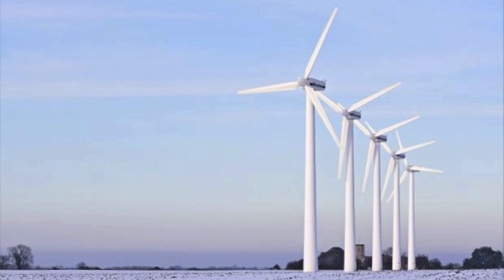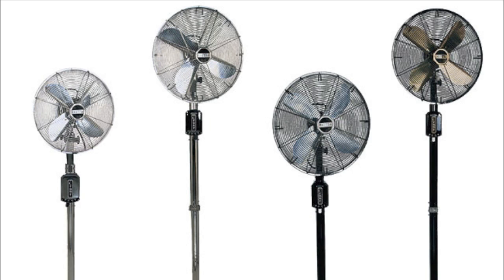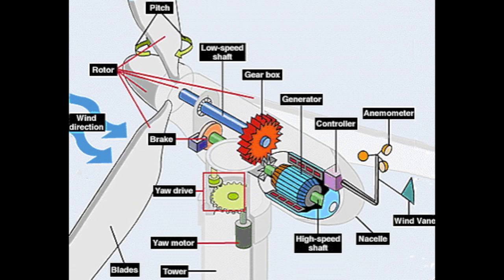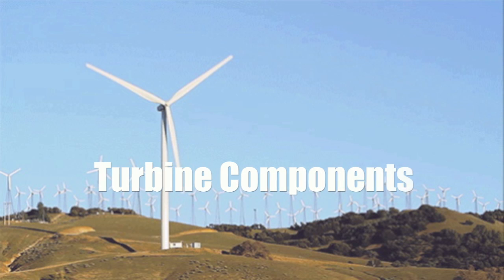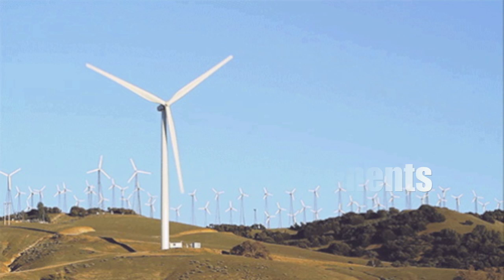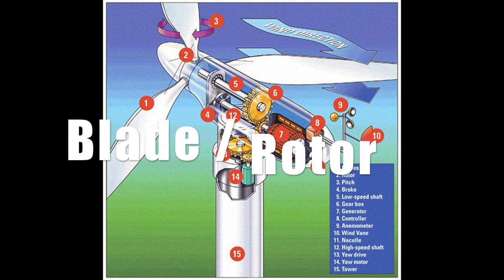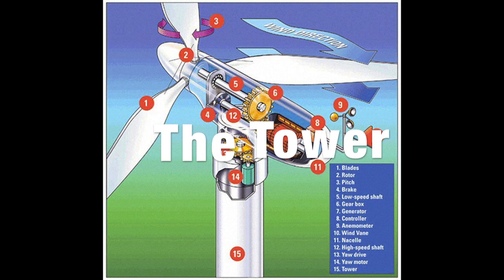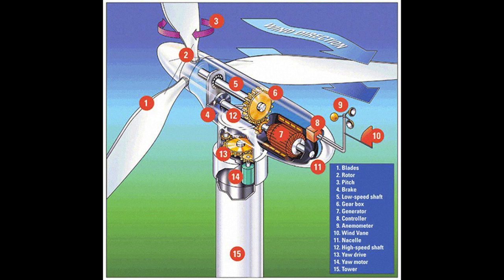Alternative Energy Sources Project